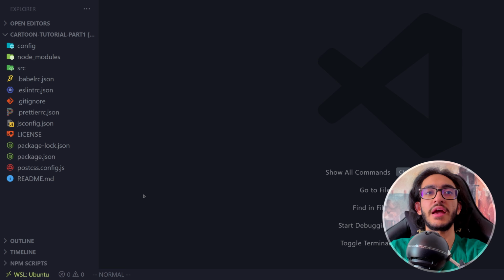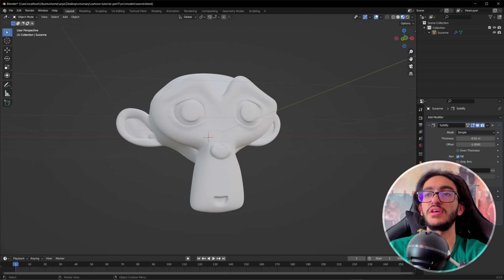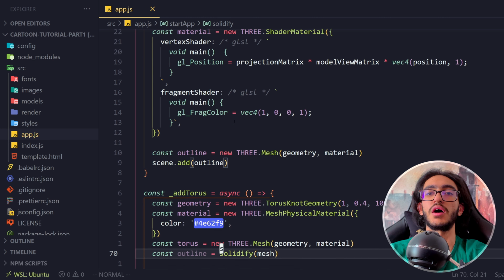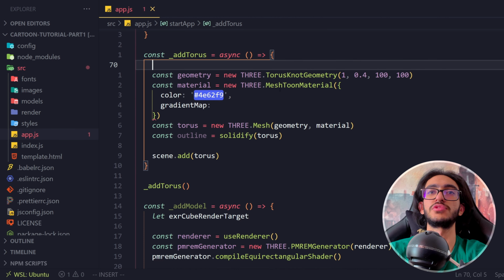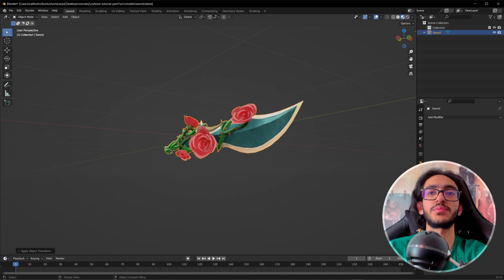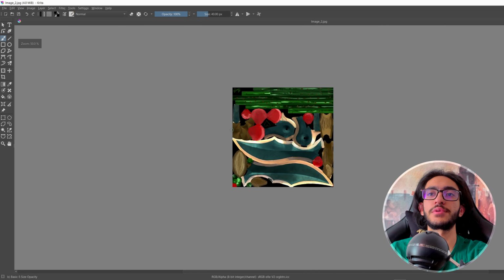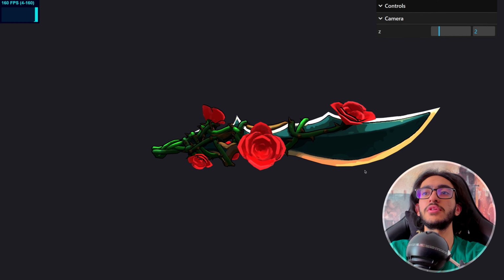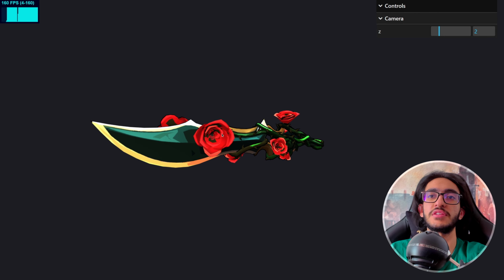Stylized Cartoon Shader In THREE.JS ( Full Explanation )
In this video I'll show you how to create 3 Different stylized objects in THREE.JS. Lets go 🔥

Chapters:
00:00 - Intro
00:23 - Project setup
01:06 - References
01:40 - How I arrived at the solution
04:48 - Stylized Torus Knot
12:07 - Stylized Sword Model
21:01 - Bonus Method
23:48 - Outro